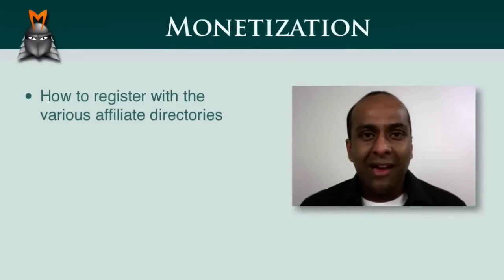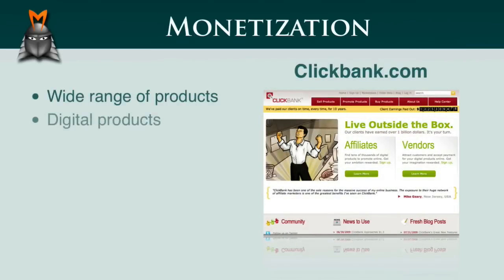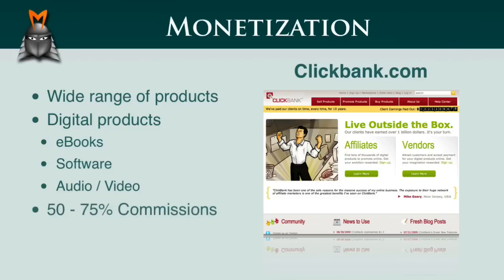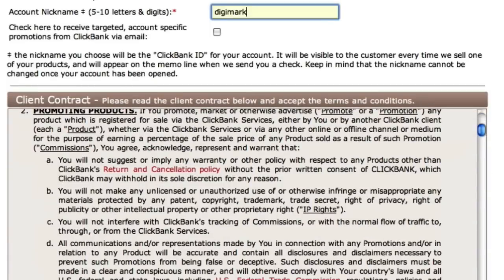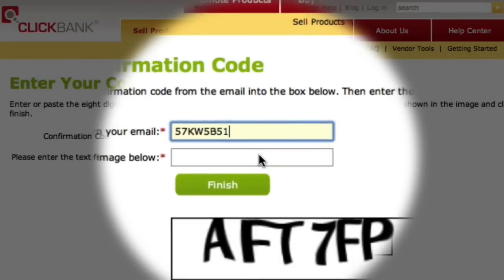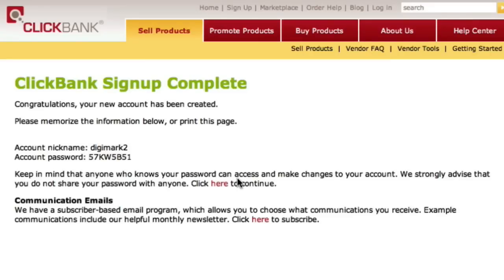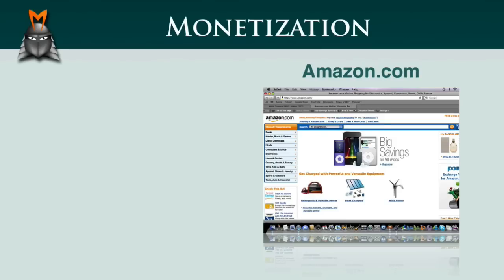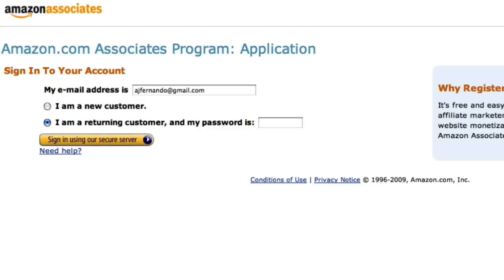How To Register With Affiliate Directories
This video shows you how to register with the various affiliate directories.